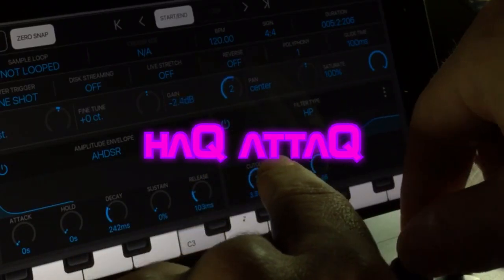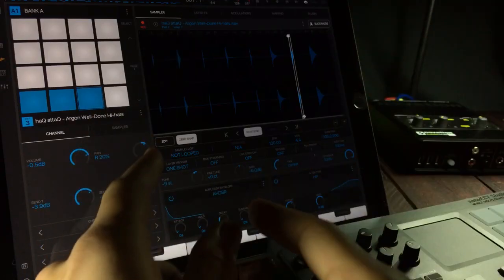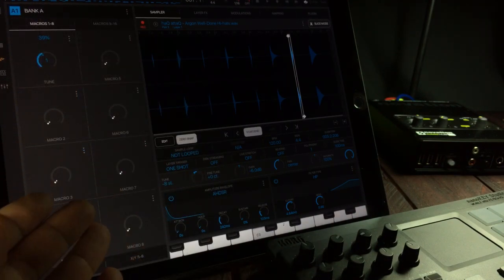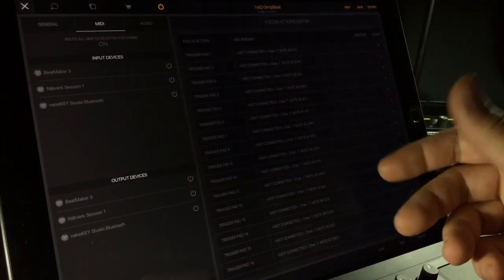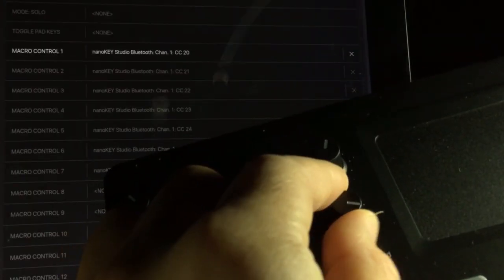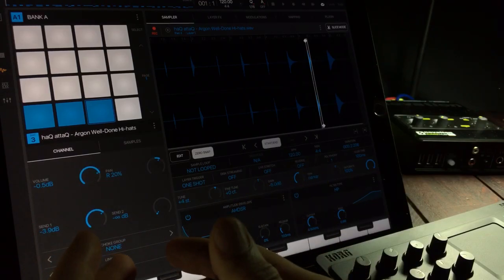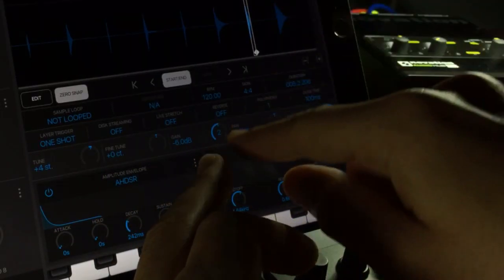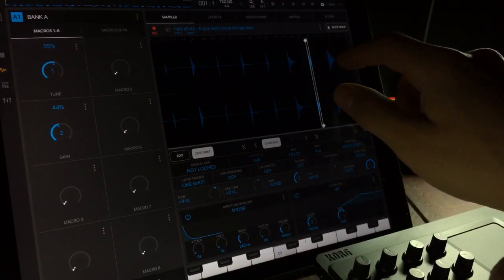PWN Beatmaker 3 with KNOBS on iPad | MIDI Tutorial - haQ attaQ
The MACRO controls in Beatmaker 3 by INTUA allows for some serious MIDI controller KNOBS pwnage! Check this quick tutorial on how to set it up yourself for some awesome Beatmaking sessions where you're in control..literally. BM3 kicks it good!